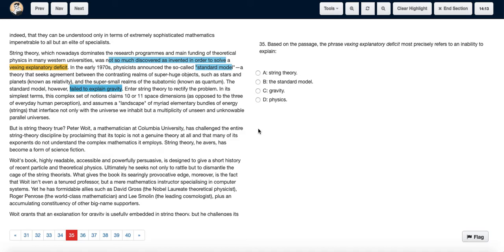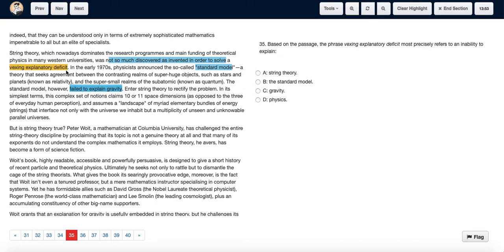ACT Test 24 Section 3 Question 35